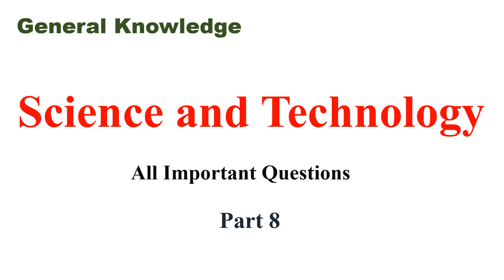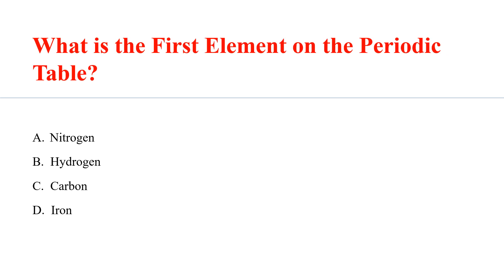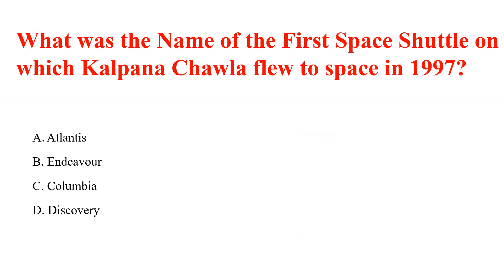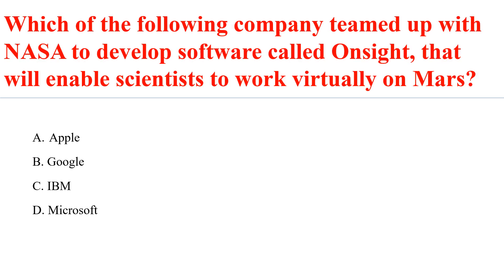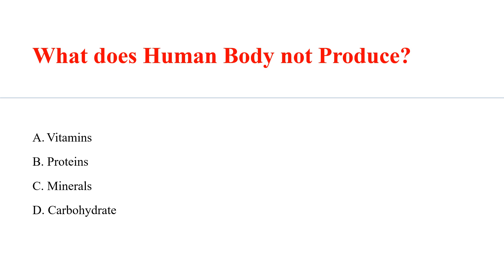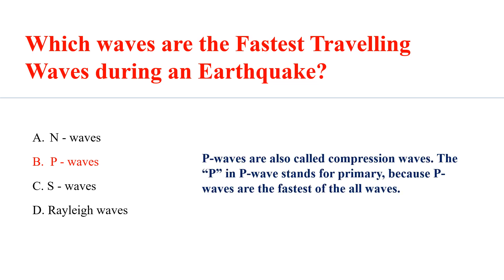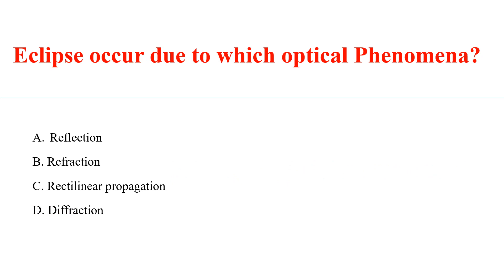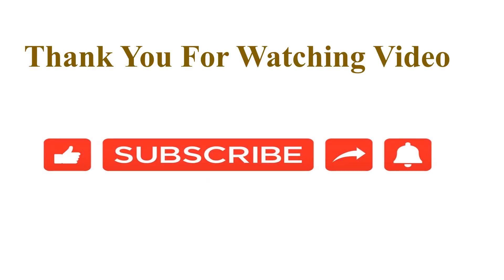Science and Technology Important Questions & Answers Part 8 | Top MCQ for Competitive Exam | GK Quiz